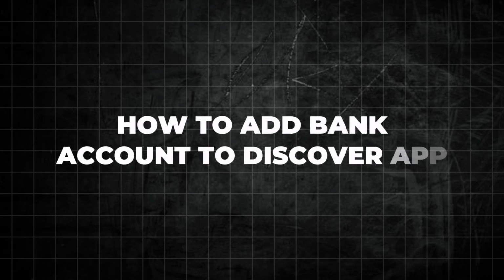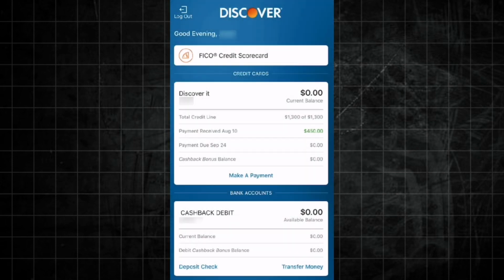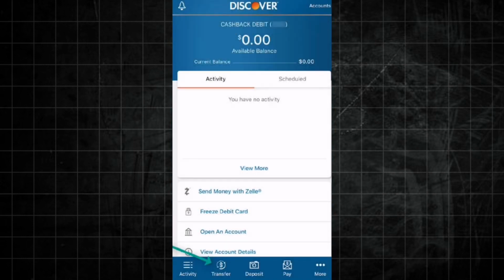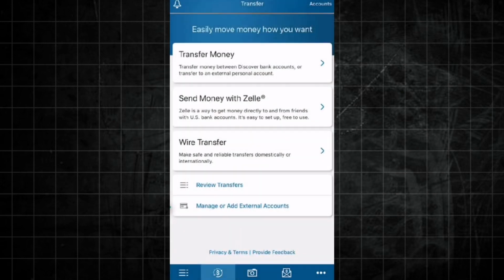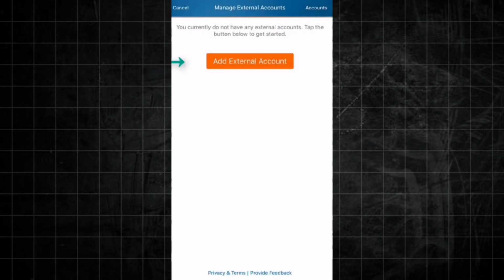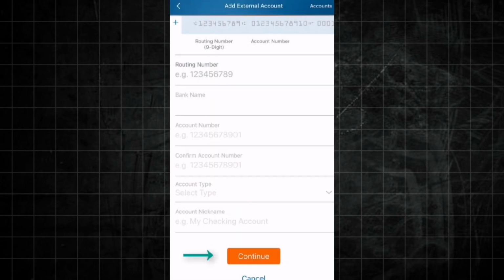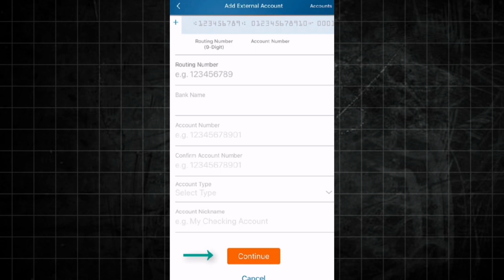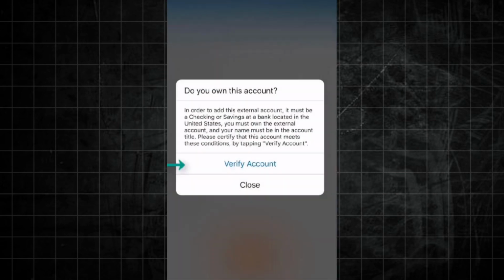How to add Bank account to discover app l Double Z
Simplify your financial tracking with our comprehensive guide on "How to Add a Bank Account to the Discover App." Tailored for users in the USA, UK, Canada, and Europe, this tutorial provides step-by-step instructions on seamlessly integrating your bank account with the Discover app. Whether you're monitoring transactions or seeking a consolidated financial overview, uncover essential tips and tricks for navigating the linking process and ensuring a smooth connection. Watch now to empower yourself with the knowledge to efficiently add your bank account to the Discover app and optimize your financial management experience. Elevate your financial journey with this user-friendly guide.